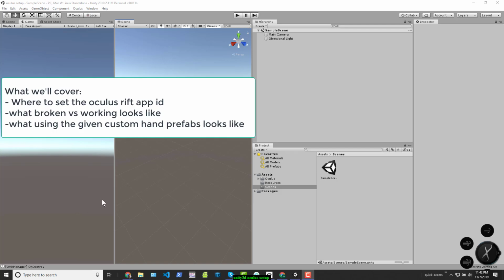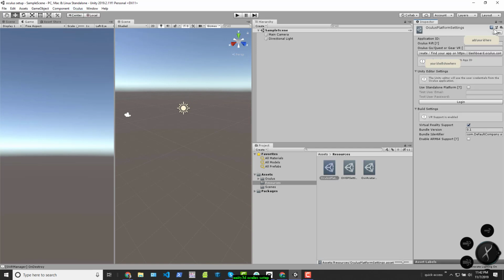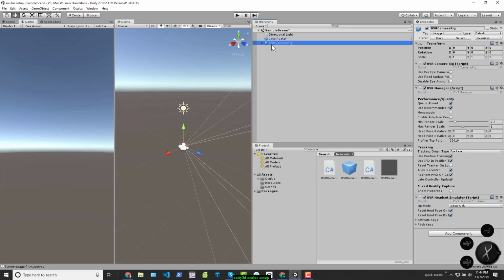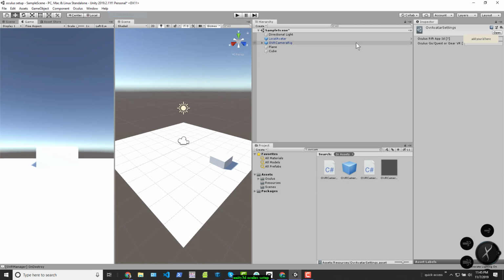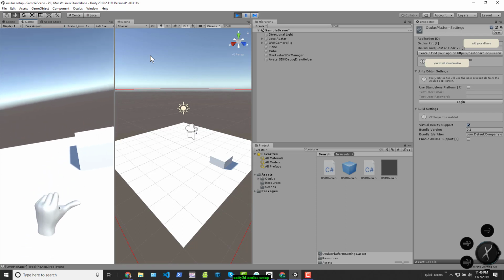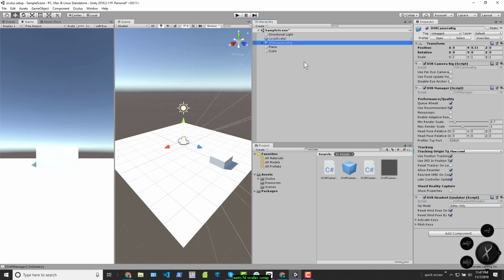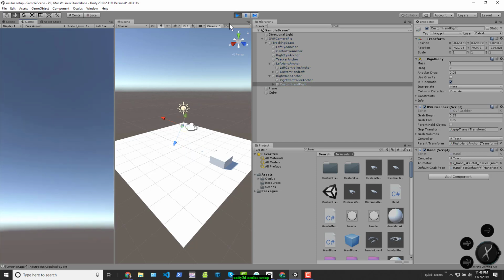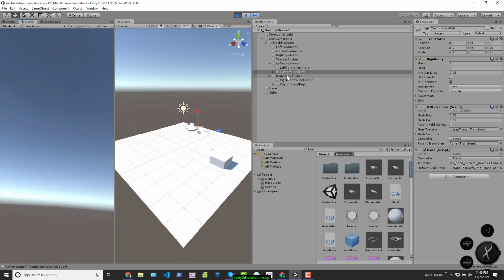Unity3D Oculus - Fix hands not showing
Fix your Oculus hands not appearing in Unity3D through some simple steps using Unity3D 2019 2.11f1 and Oculus Integration 1.41